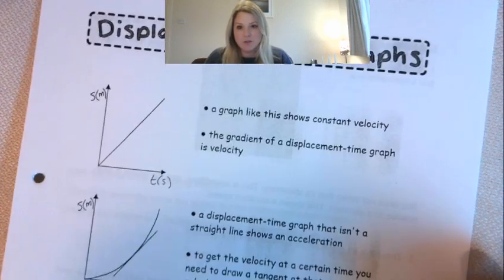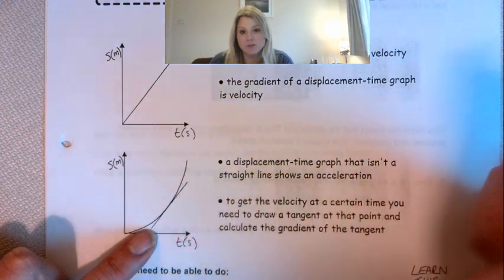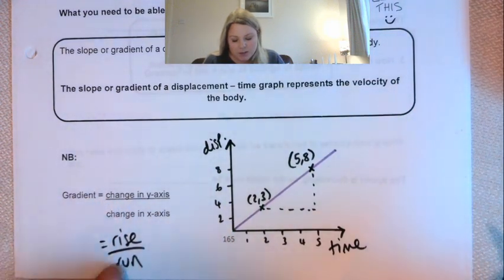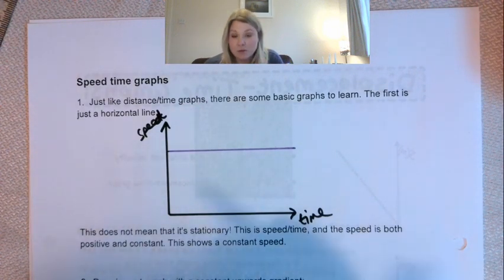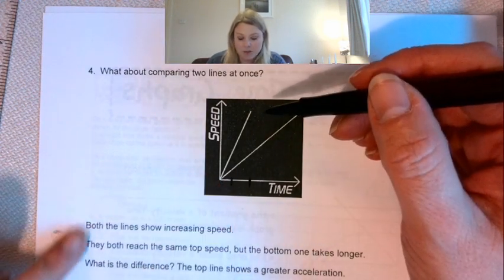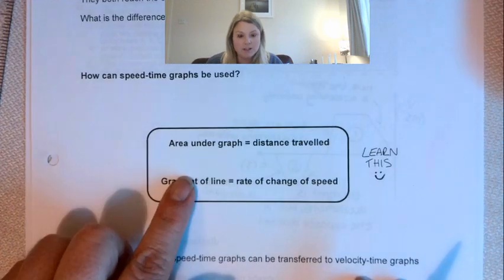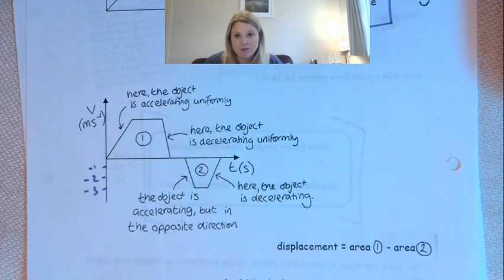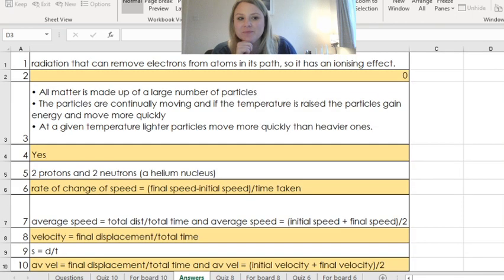Year 11 vel time graphs Pg 166-170